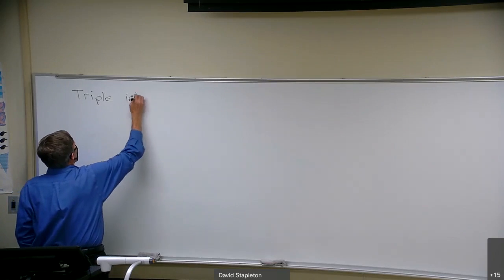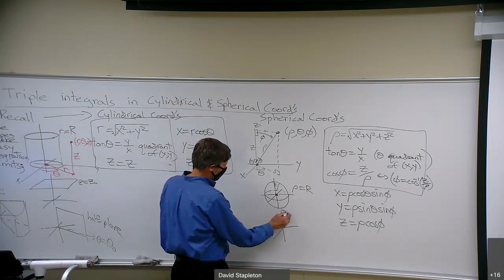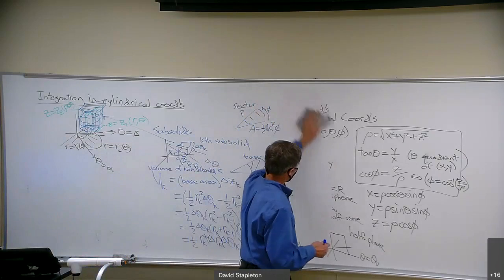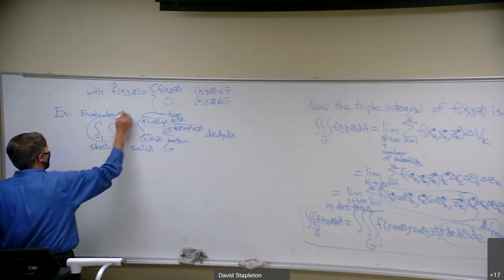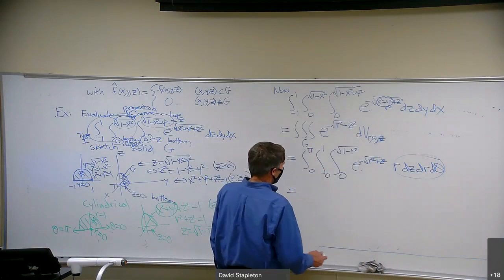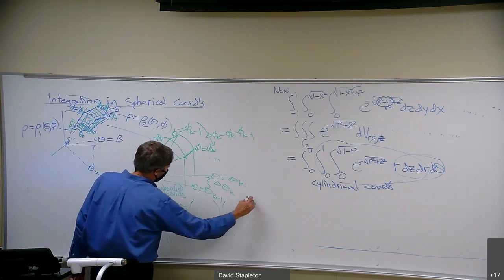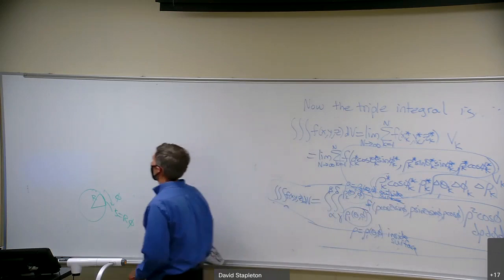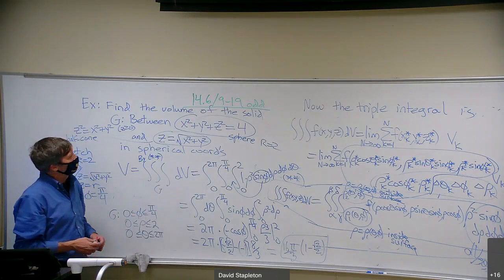14 5 Triple Integrals in Cyl and Sph Coords